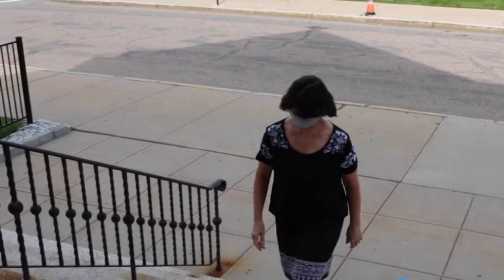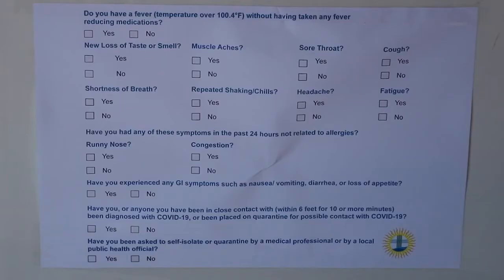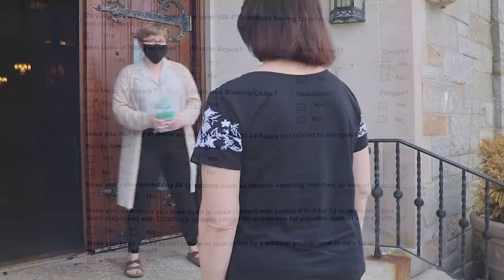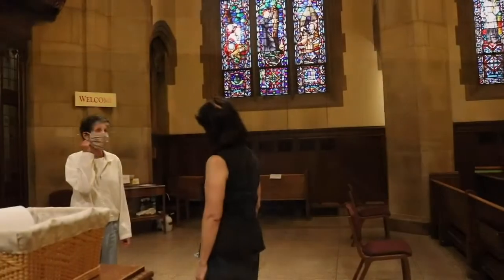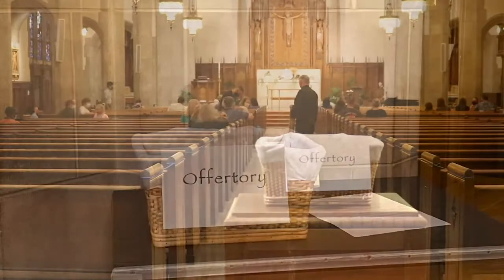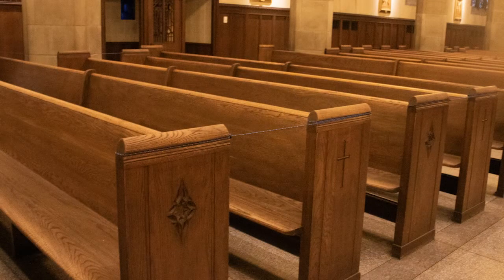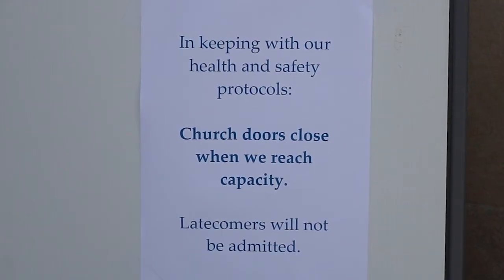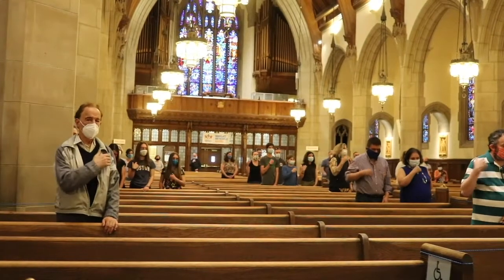Updated Mass Procedures